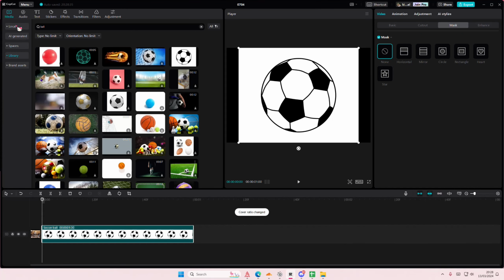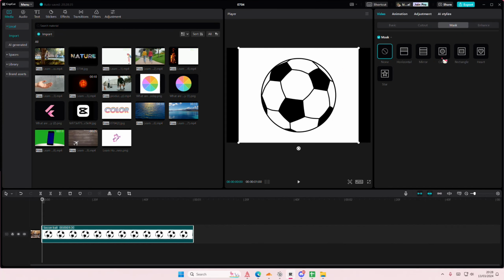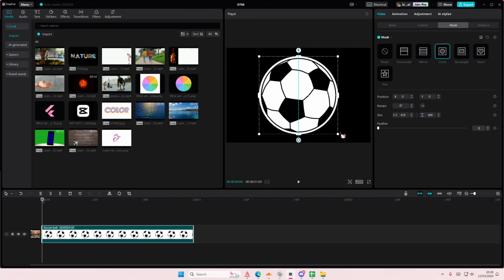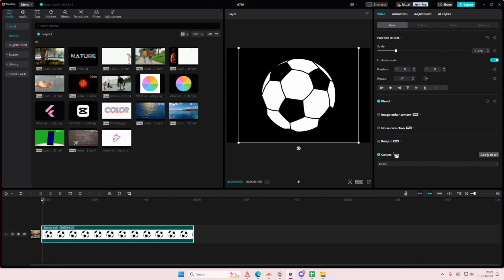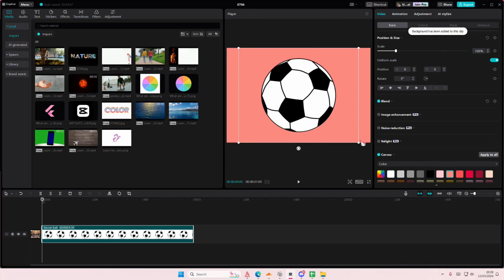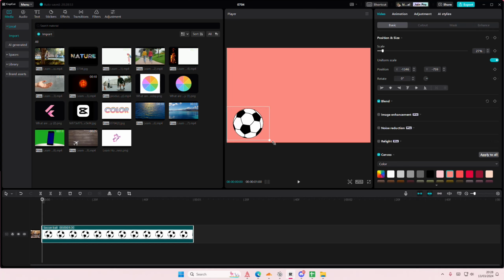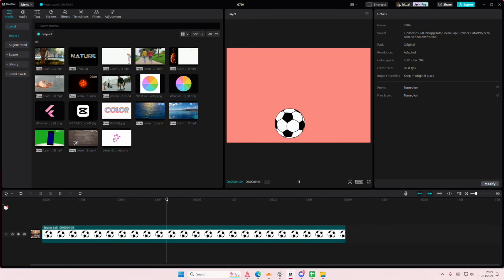Want To Create This Rotation Animation For Your Video Edits In CapCut PC? Here's How!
Want to create this rotation animation on CapCut PC? Here's how you can do that.